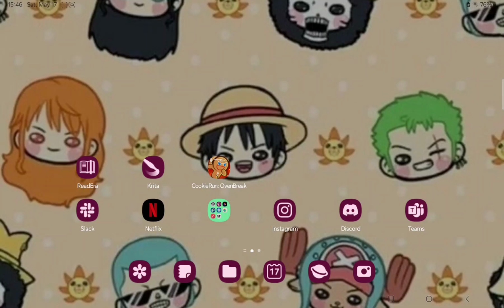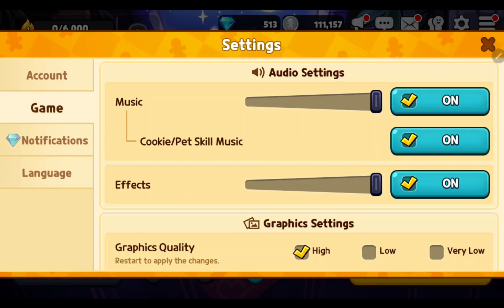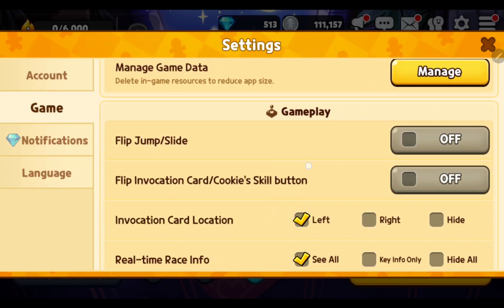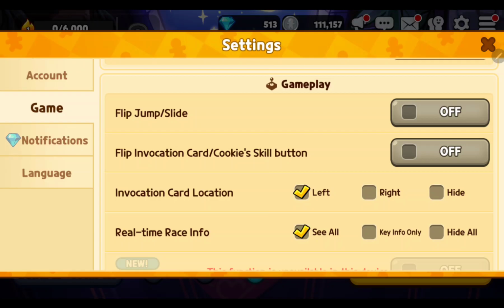How to enable flip invocation card on CoookieRun: OvenBreak?